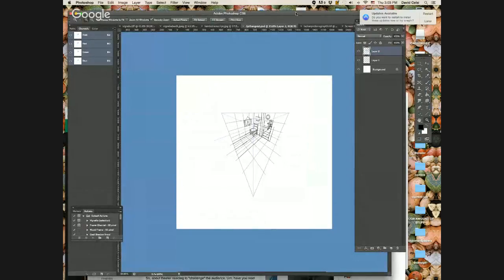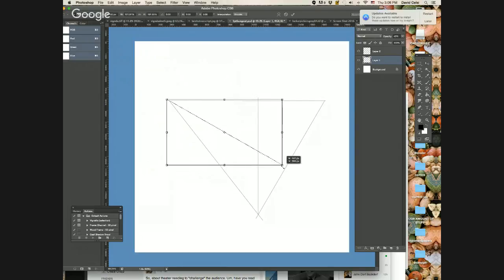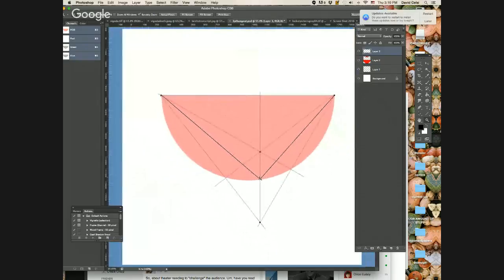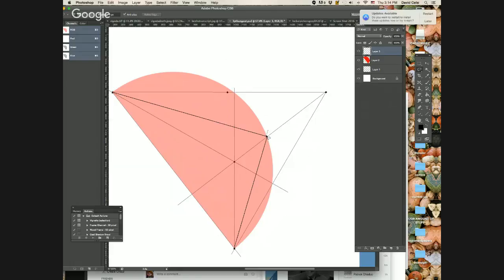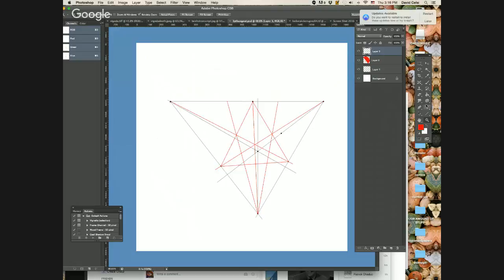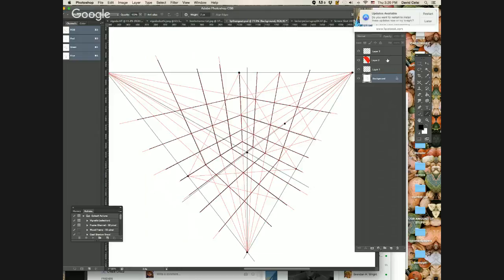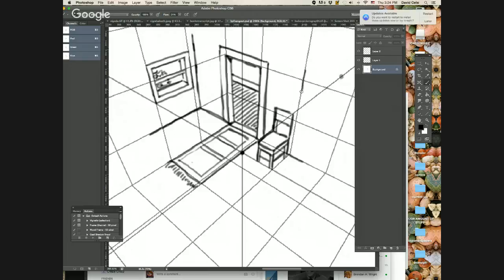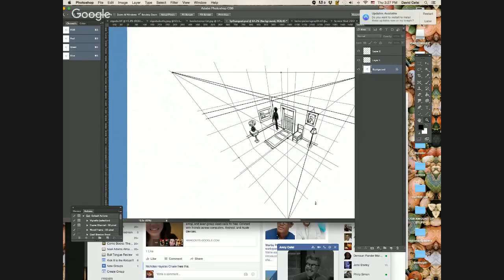3-point perspective in PhotoShop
David Chelsea demonstrates how to set up a quick and  accurate three-point perspective in Photoshop.